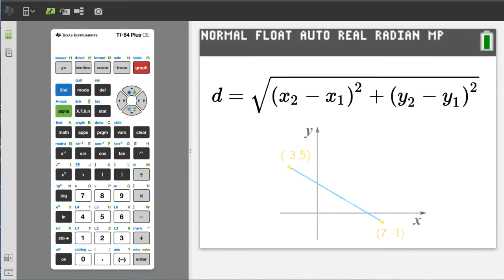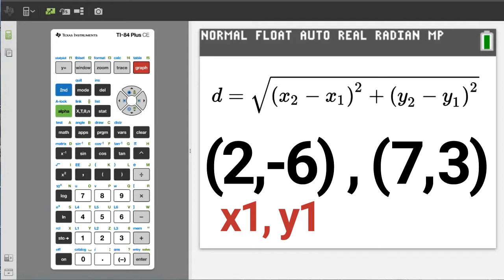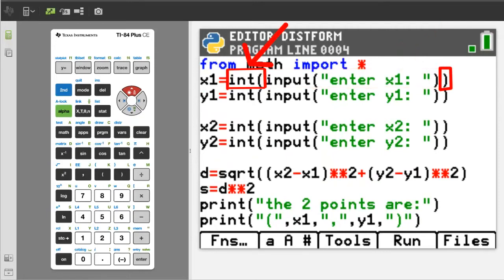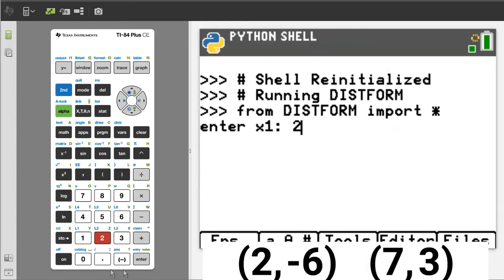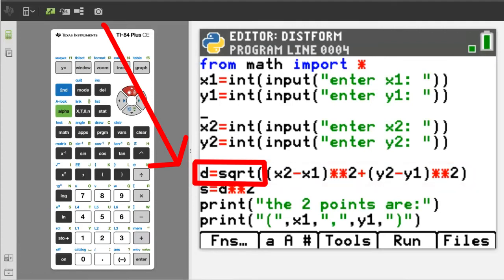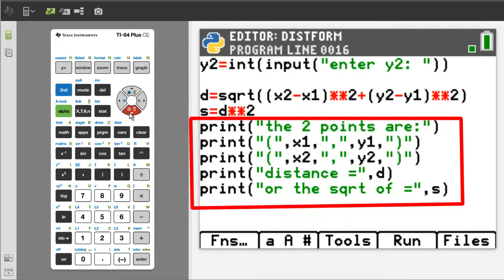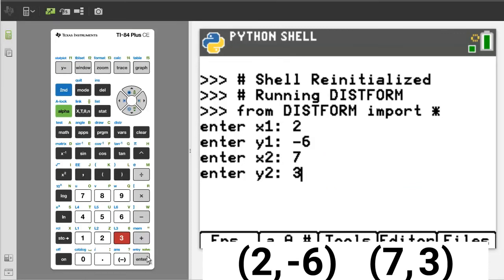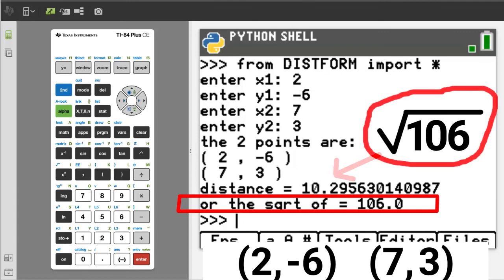Easy Python Program for The Distance Formula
The Lines of Code with Descriptions on how to Program the The Distance Formula in Python Programming.

0:08 The Total Program
0:46 How to Use the Input Function
1:36 Test the Input
2:21 How to Use the Square Root Function
2:59 How to Use the Print Statement for Output
3:28 Test the Output